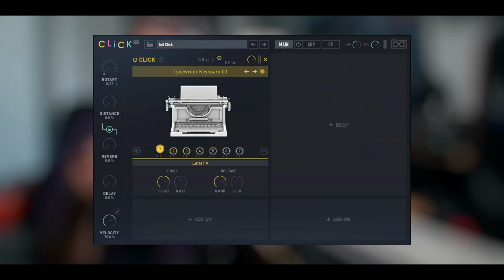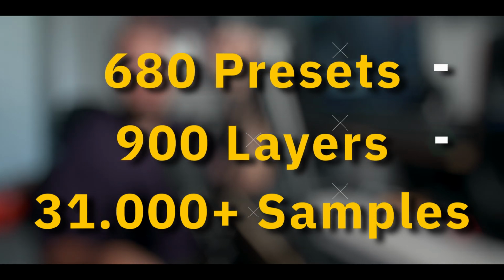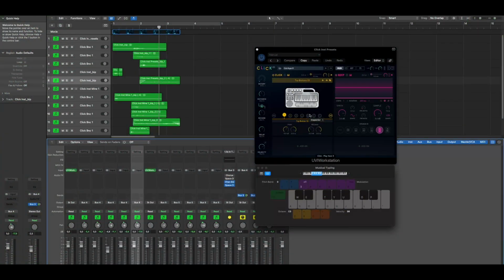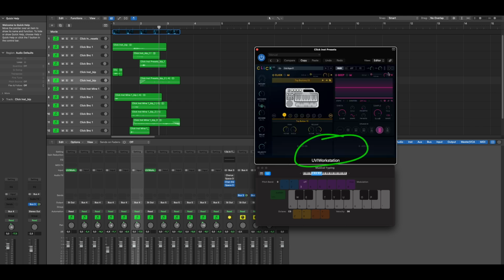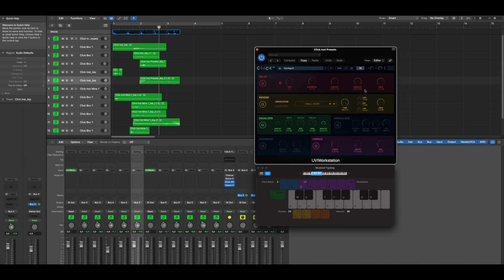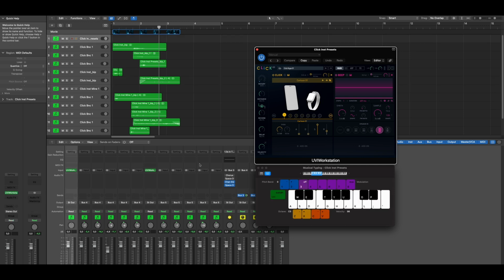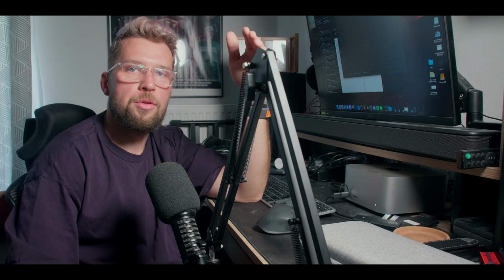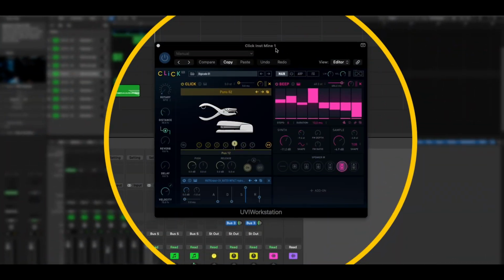UI Sound Design Just Got Insane – Meet Click by UVI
What if you could design your next batch of UI or sci-fi sounds without even touching a mic? Meet Click by UVI — a hybrid sound design instrument combining over 31,000 samples, a powerful synthesis engine, and smart randomization tools to help you break creative blocks and build incredible interface sounds, foley, and abstract effects fast.

In this video, I’ll skip the standard walkthrough (which you can find on UVI’s channel by Venus Theory) and instead focus on what really excites me — how Click shines in futuristic and sci-fi sound design. I’ll show you:

How the sample + synth layering works
A hands-on sound redesign for a futuristic panel scene

💡 Want to go deeper into UI sound design in general? I’ve got a full video on that — linked in the video card and description below.

0:00 Intro
2: What is UVI Click
1:16 UI Overview & First Impressions
3:02 Sound Demos & Use Cases
7:21 Custom Sci-Fi Sound Design
9:34 Pros & Notes
10:10 Final Thoughts